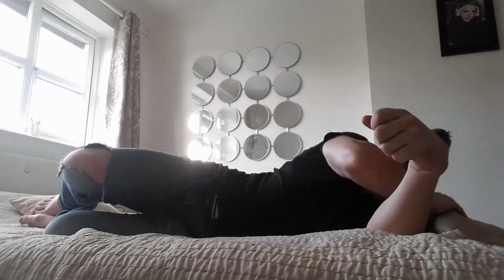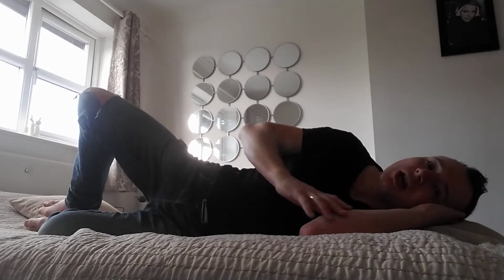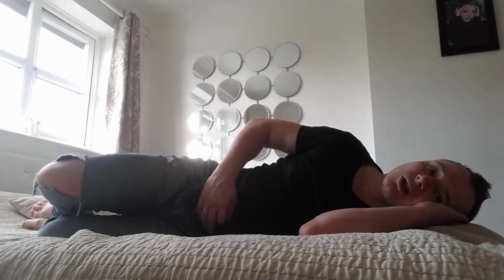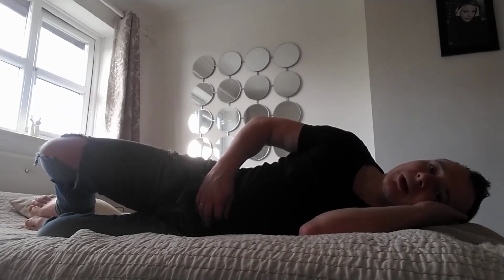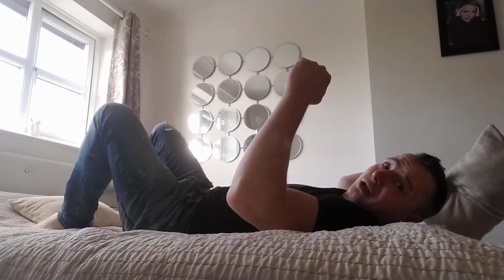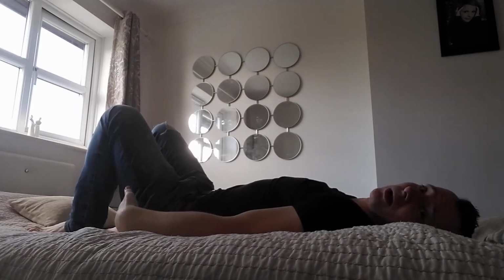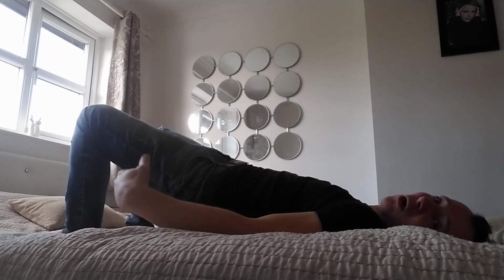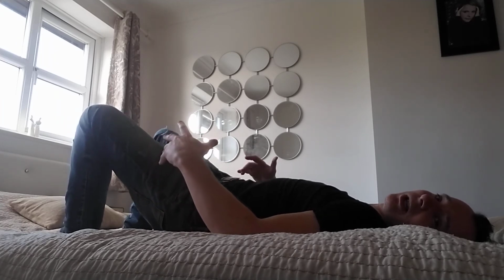Glute strengthening to assist proper squatting technique and avoid injury.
Use sidelying clams and kickbacks to strengthen the core and glutes. Alternatively try glute bridges. Work on 30 second isometric contractions before 10 reps straight sets to switch on these neglected muscle groups.
I will be updating this video as it's done in my bedroom, apologies for the quality.